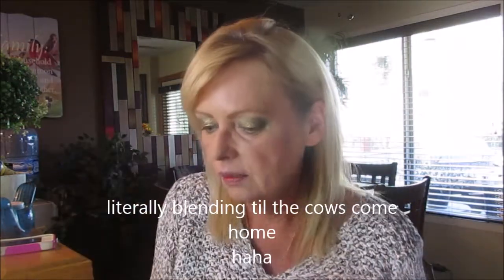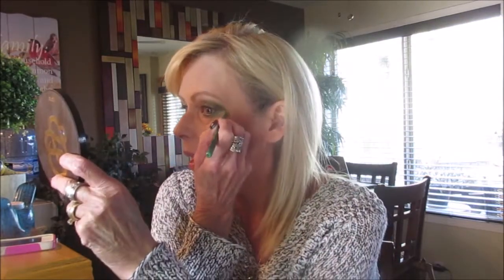Happy Hallowe'en Tag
Hi everyone!! Thanks to TeriGigi for tagging me in this fun video!! I had fun coming up with this one!! It's budget friendly, my wings and wand came from Target, under $6.00!!
I Tag:
jjmissmam
Joy Ellis
jo34576
lismoynan Mairead
Kaye carter
La Beauty Bag
Kristen Gehm
and everyone else!!!

Products used:
*tarte Amazonian clay full coverage foundation in light-medium beige with pink undertones
*Algenist repairing oil (one drop added to foundation)
*essence sun club bronzer for blondes
*Ambient Luminous flush blush
*Maybelline eyestudio eyeshadow in Green with Envy
*NYX retractable eye liner in lime green
*set of wings, Target or dollarstore
*wand dollarstore or Target
*green tank top